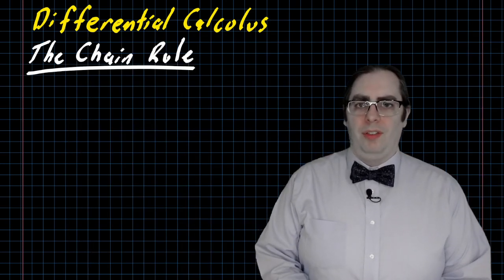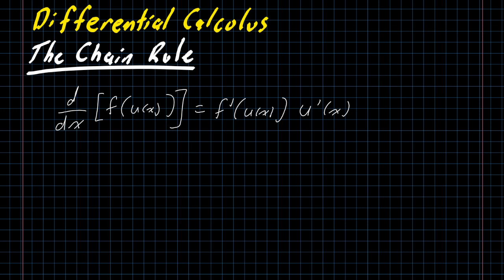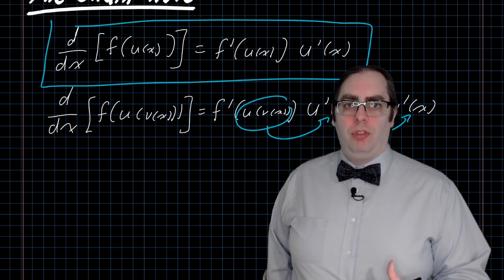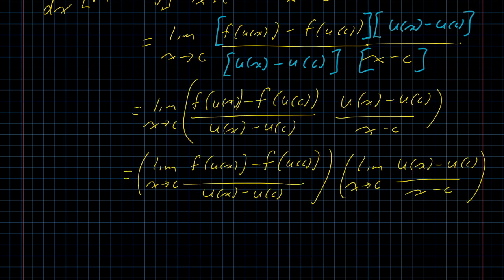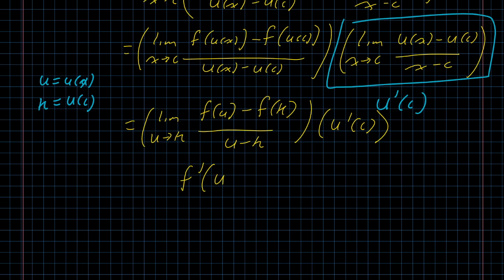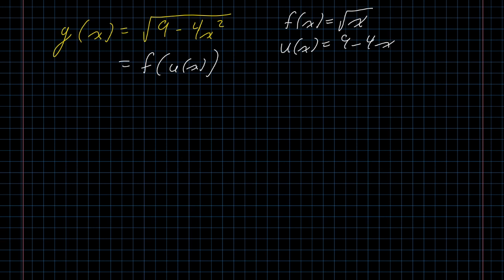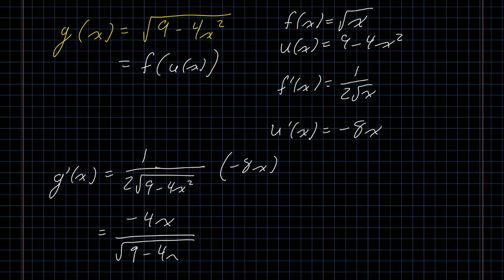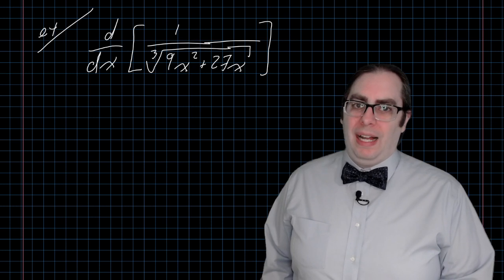The Chain Rule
Learning Objectives:
* Use the chain rule to find the derivative of compositions of two functions